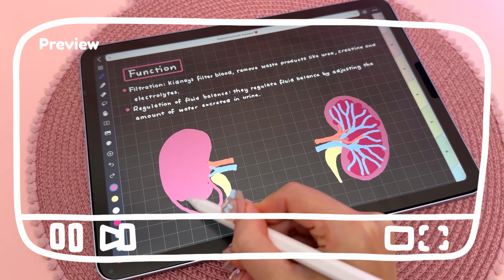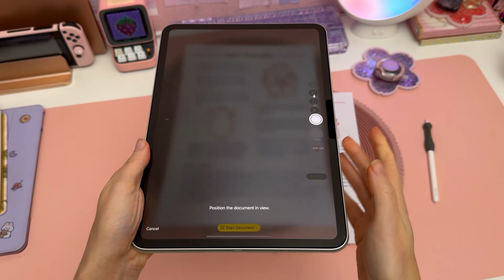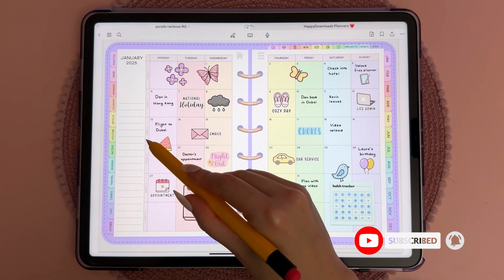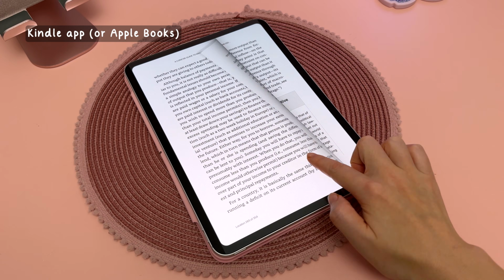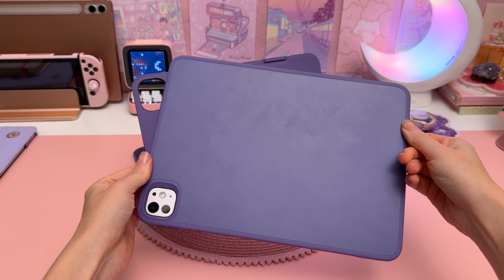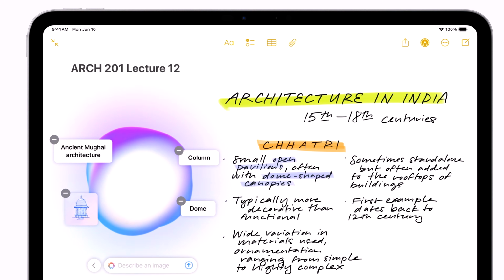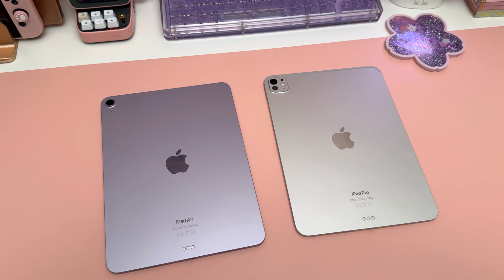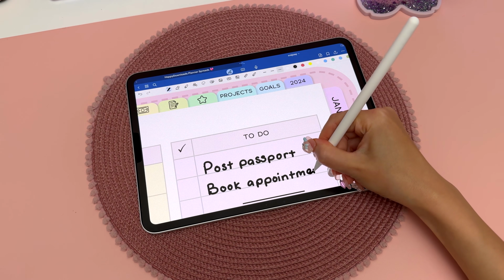iPad for Students ✏️| Ultimate Guide: Note Taking, Best Apps, Tips & More 💕| Back to School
In this ultimate guide for students, I dive into everything you need to know about using an iPad for note taking, digital planning, and more. Whether you’re gearing up for back to school or looking to level up your digital note taking skills, I cover the best iPad apps, some useful iPad tips, and my must have iPad accessories for students. I recently reviewed the new iPad Air and iPad Pro 2024, so I’ll also share my thoughts on which is the best iPad for students.

*Chapters*

0:00 - Intro
0:26 - iPad note taking
2:26 - Digital planning
3:24 - Paperlike
4:28 - iPad apps
6:26 - iPad accessories
7:22 - iPad tips
9:59 - Which iPad

iPad Pro M4
Apple Pencil Pro

ESR iPad Stylus

 📓 *My digital stationery*

🌷 *My setup*

⭐ *Freebies*

♡ Etsy shop

Rina ♡
HappyDownloads